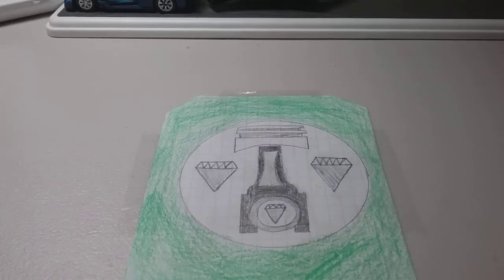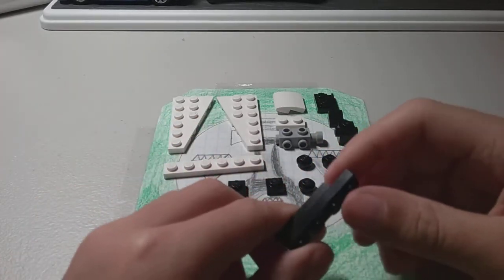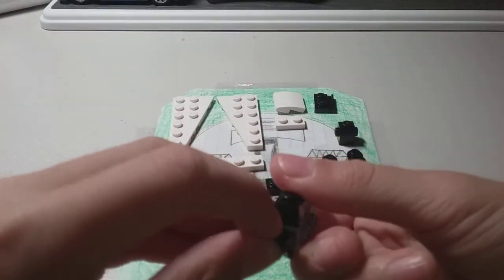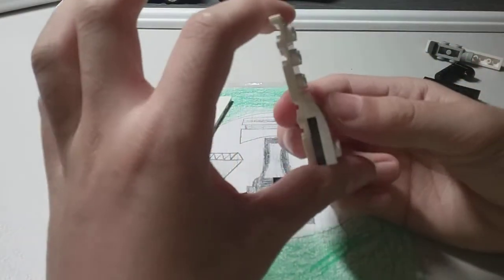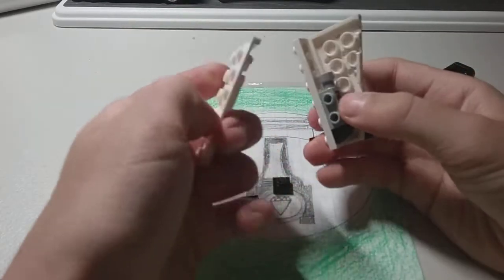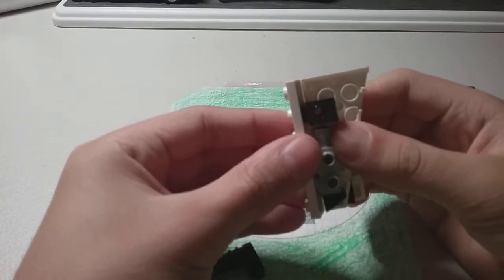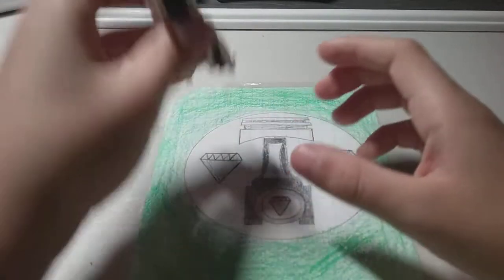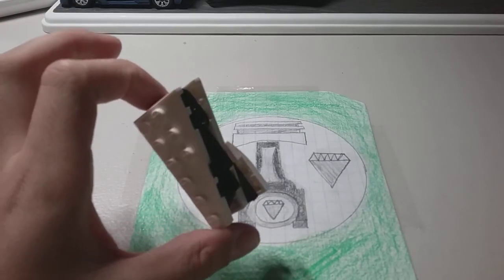HOW TO BUILD A MINI LEGO PS5 (PLAYSTATION FIVE)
PS5 LEGO LEGOMOC MINI CREATIVEMINDS DIAMONDPISTONSANDEMERALD CREATIVEFUN THANK YOU GUYS FOR WATCHING HOPE YOU ENJOYED MY VIDEO AND SHARE LIKE AND SUBSCRIBE AND PRESS THE BELL ICON SO YOU DON'T MISS ANY OF MY VIDEOS 😁STAY SAFE AND HAVE A NICE DAY 😉😉